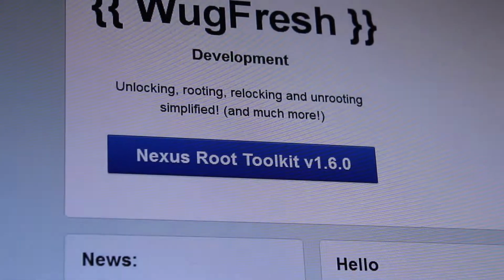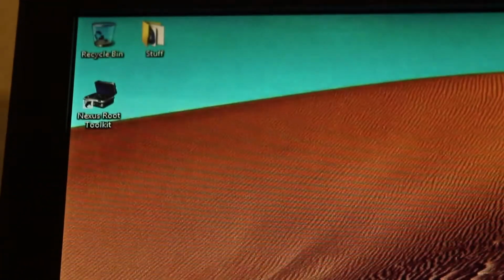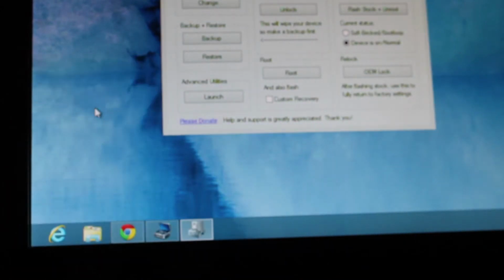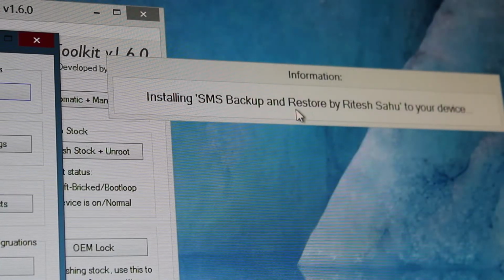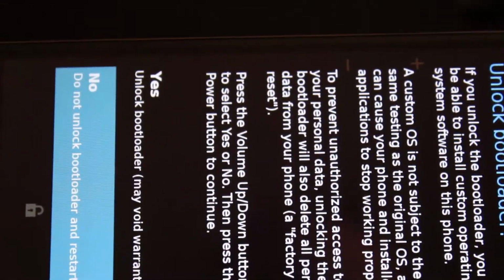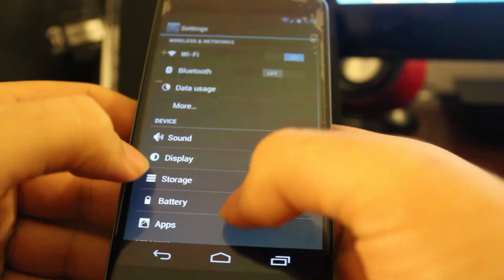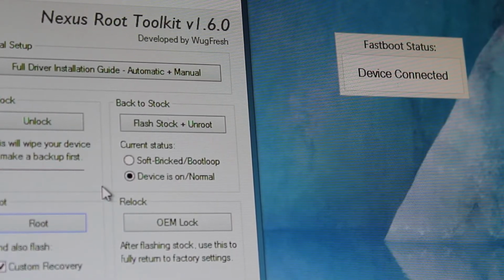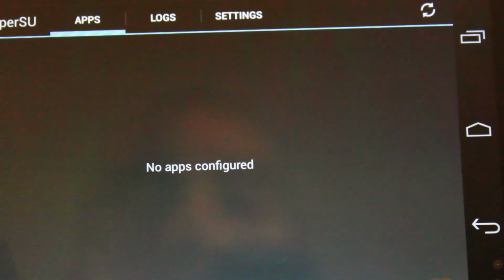Google NEXUS 4 Root Unlock and Recovery Install on Windows 8 via Nexus Root Toolkit by WUGFresh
LG Nexus 4 Root, bootloader unlock and recovery install on Windows 8 via Nexus Root Toolkit.